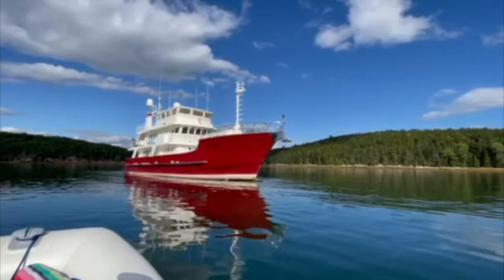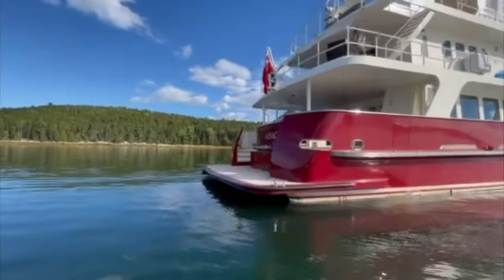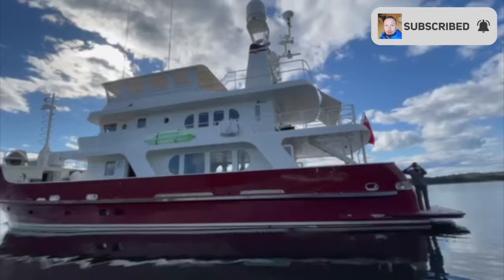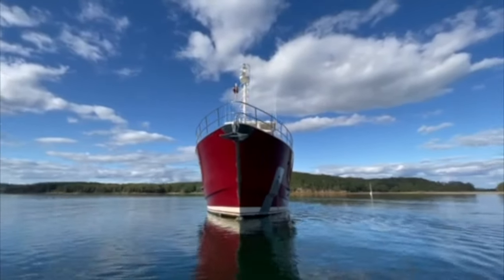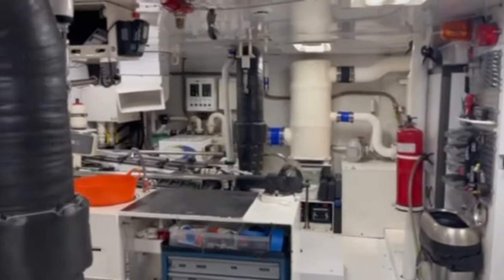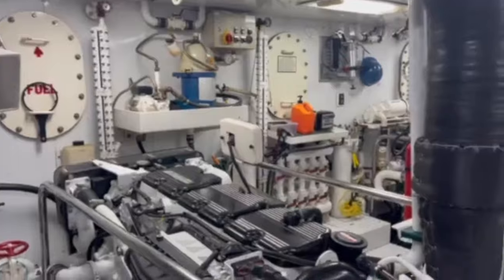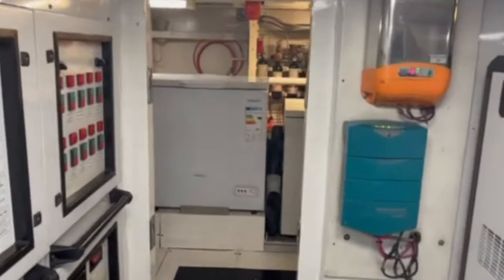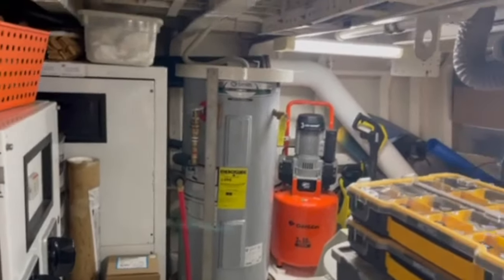$6.85M Trawler Yacht TOUR | Engine Room & Exterior 98ft Inace 'AB Normal' | Part 2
A huge thanks to the crew of A/B Normal for sending this footage over to me! If you love traditional trawler yachts, then you will love this 98ft Inace.

She is currently listed for sale for $6.85m, and, as you will see, she has been well looked after.

I am confident that if you love trawler yachts, you will love this 'super' trawler yacht!